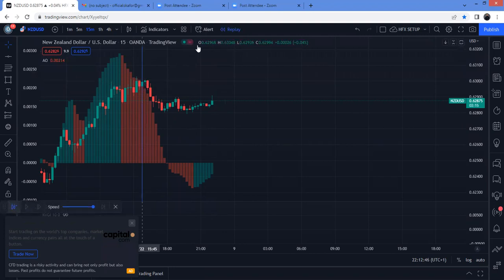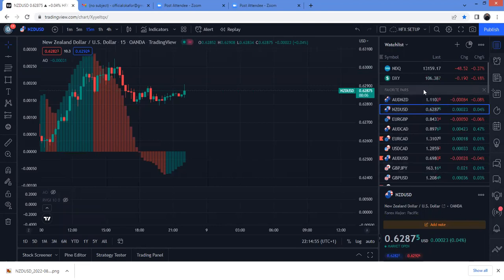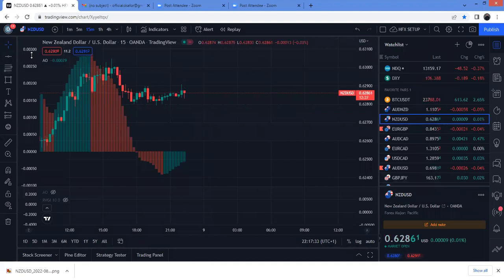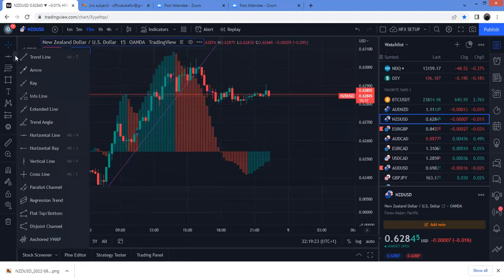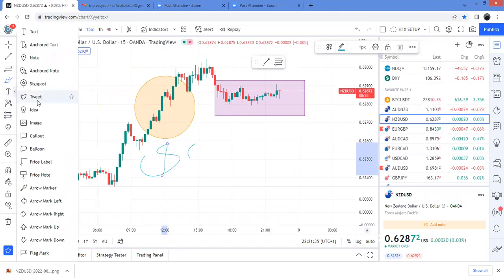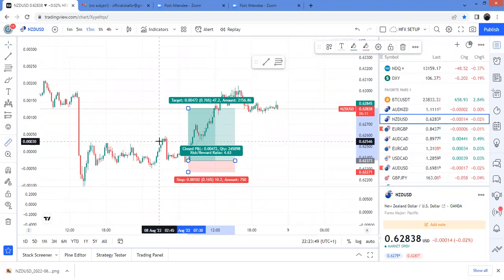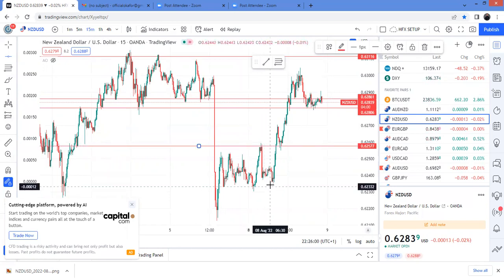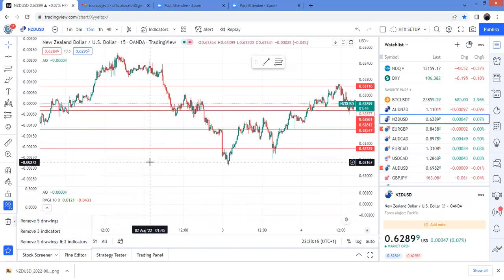HOW TO USE TRADING VIEW/ TUTORIAL PART 2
Basic overview of the trading view platform.